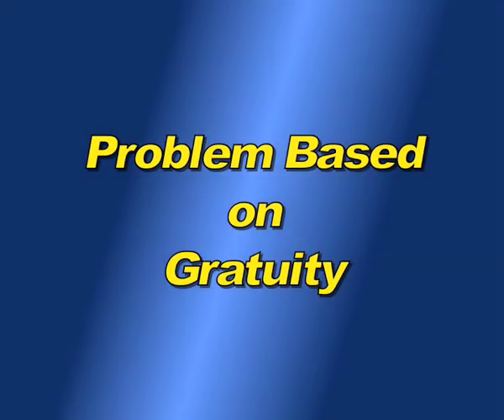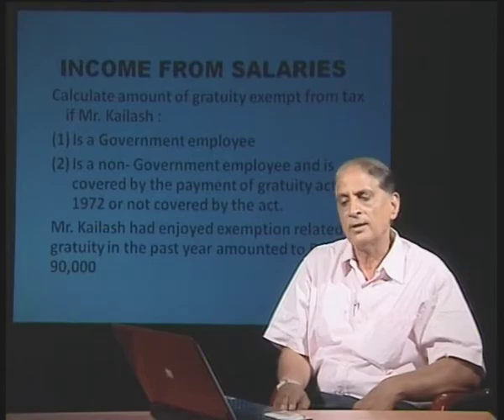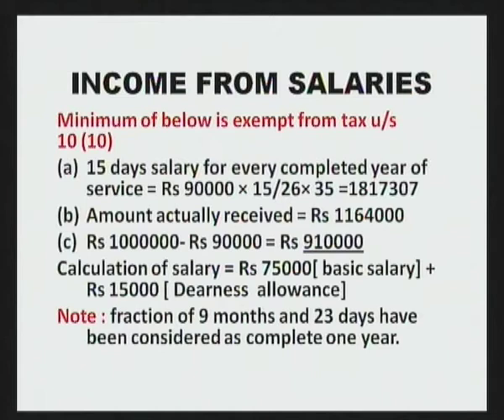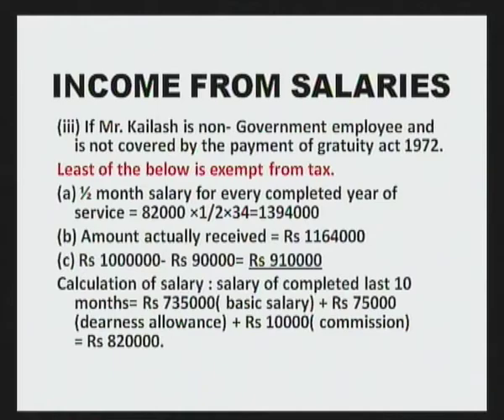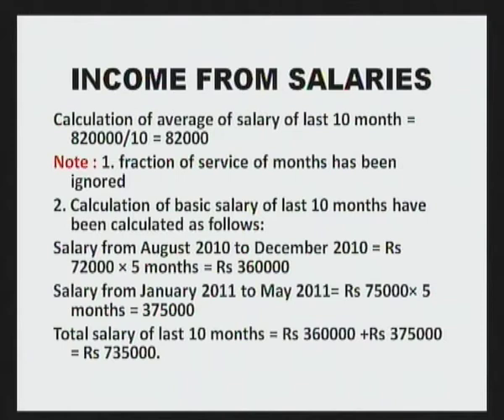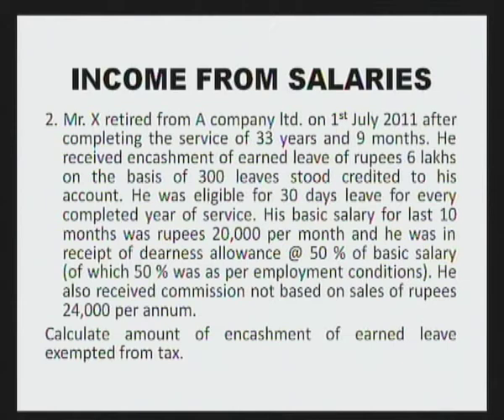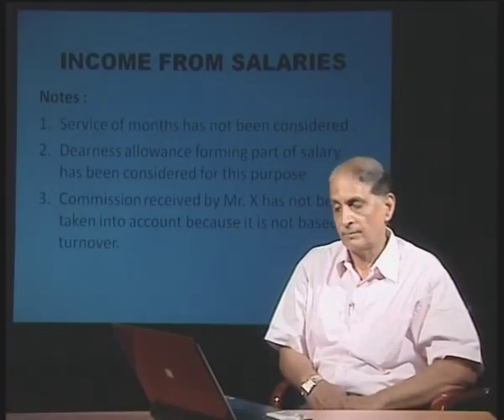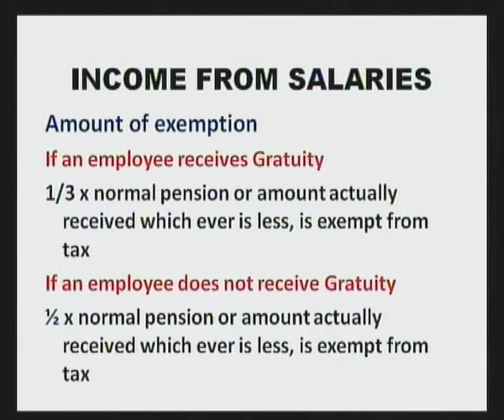Income Tax law & Practice-Income From Salaries